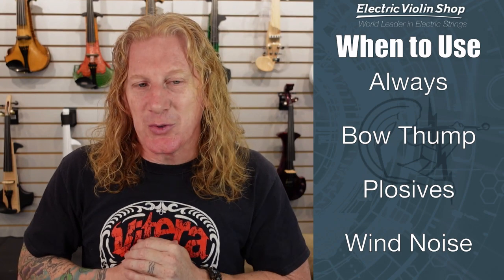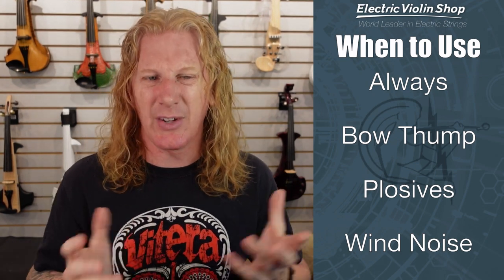How to Use a High Pass Filter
The High Pass Filter (HPF) - also known as a low cut filter - is possibly one of the most underutilized tools in the electric string world.

With an acoustic instrument, the body of the instrument itself serves the function of eliminating low frequency information such as bow changes.  Once you amplify, though, either with a mic or a pickup, you lose that advantage.

Using a high pass filter can clean up your sound and help your amplified instrument sound more like what your ears expect a violin, viola, or cello to sound like.